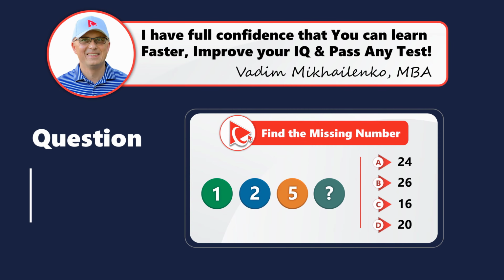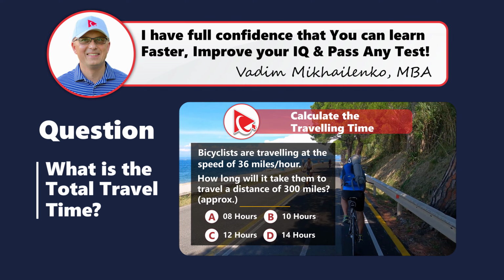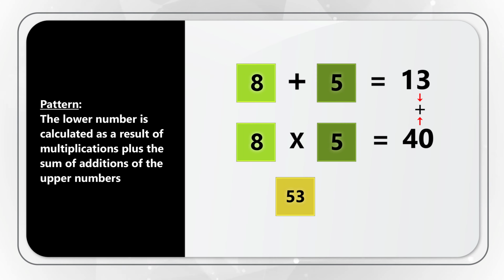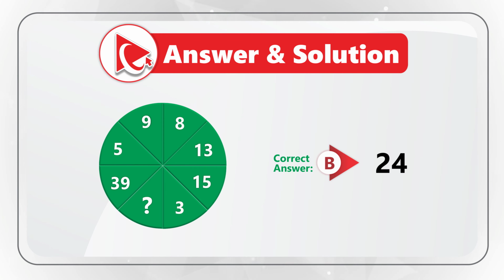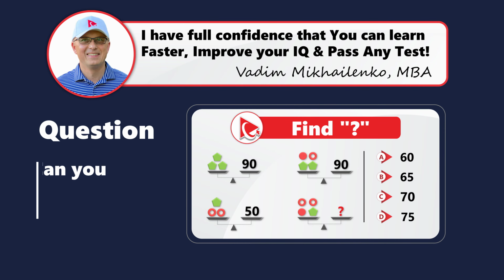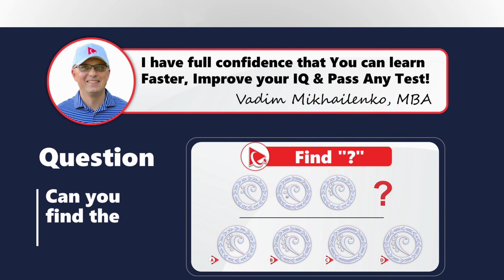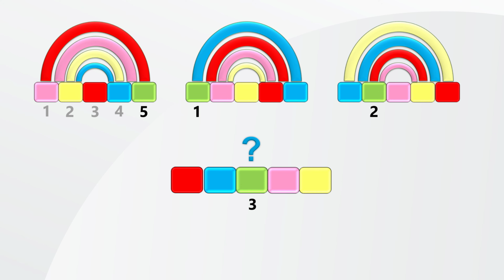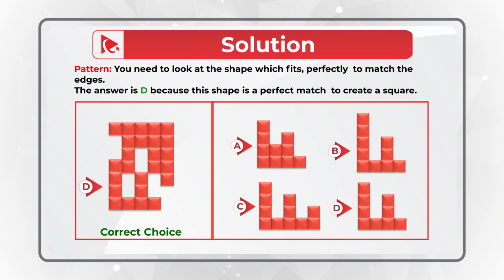HOW TO PASS the PREDICTIVE INDEX COGNITIVE TEST (Questions & Answers)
Are you preparing for the Predictive Index (PI) Test and feeling unsure about what to expect? This video is your complete guide to the Predictive Index Cognitive Assessment and Predictive Index Behavioral Assessment.

👉 In this tutorial, we break down:
What is the Predictive Index? Clear explanation of the test and its purpose.
Predictive Index Test Types: The cognitive assessment vs. the behavioral assessment.
Sample Predictive Index Questions with detailed answers.
Tips and strategies to improve speed, accuracy, and confidence on the PI test.

By the end, you’ll understand how to pass the Predictive Index test, practice with realistic sample questions, and avoid common mistakes. Whether you’re taking the PI Cognitive Assessment or preparing for the Behavioral Assessment, this guide will help you approach the test with clarity and confidence.

✅ Learn faster.
✅ Reduce stress.
✅ Boost your performance on the Predictive Index Assessment.

Don’t go in blind—watch this video and prepare the smart way!